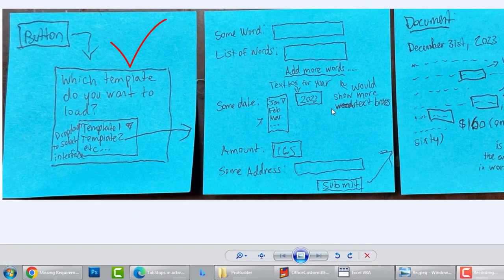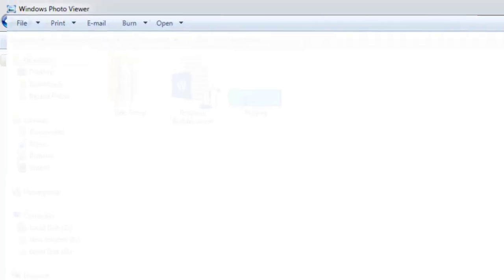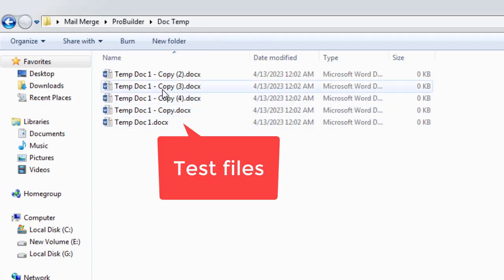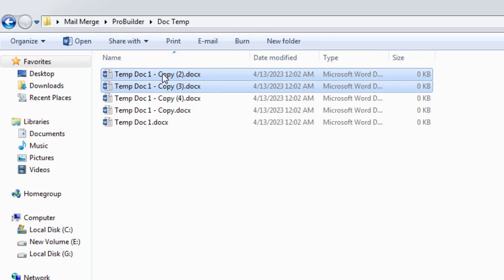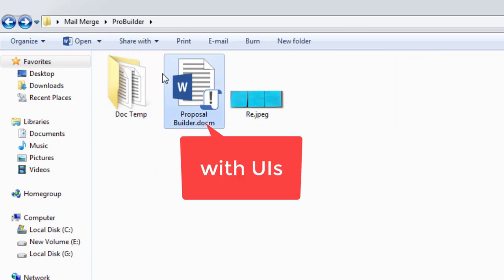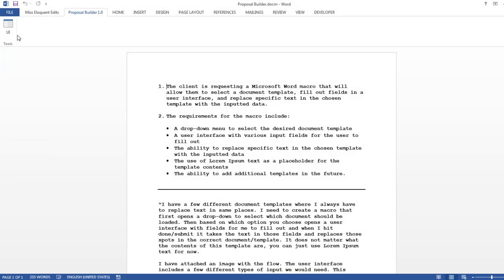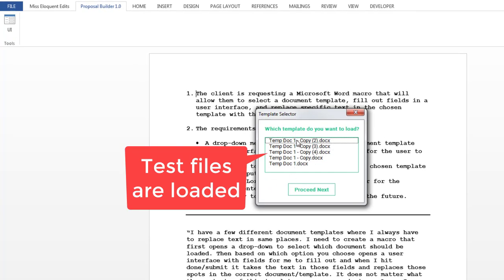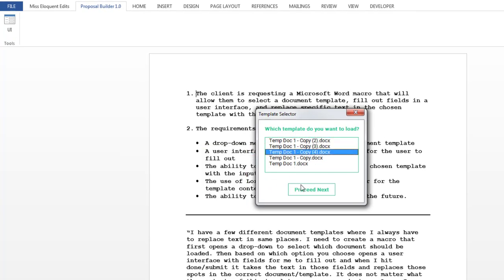How to Select a Document using Proposal Builder Template with User Interface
In this video, we show you how to use a userform in Microsoft Word to select a document template from a list of templates stored in a designated folder. Before using the userform, you'll need to make sure that the folder with the correct name is located in the same directory as your active document, and that all necessary document templates are saved in this folder with the file extension ".docx". We'll take you through the steps to load the templates into the userform, select a template, and provide an overview of what happens next. While this feature is still under construction, we'll show you how to use the existing userform to streamline your document creation process. Watch this tutorial to learn how to use a userform to simplify template selection in Word.